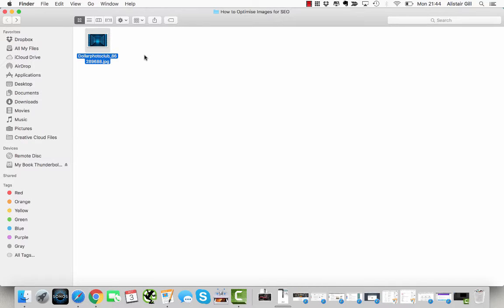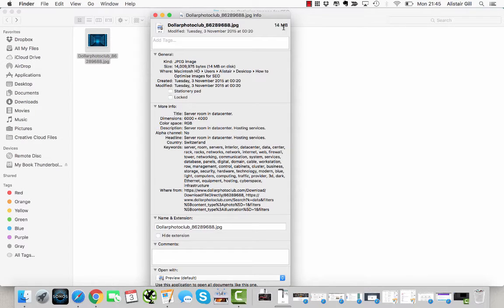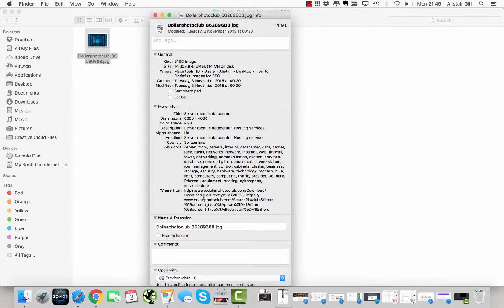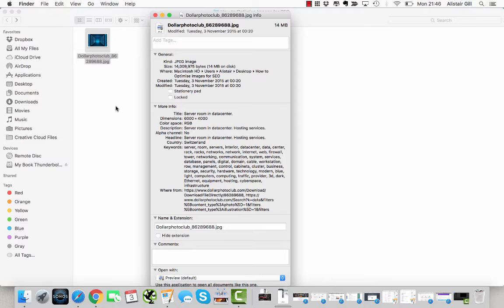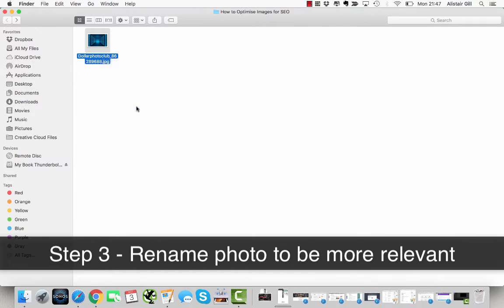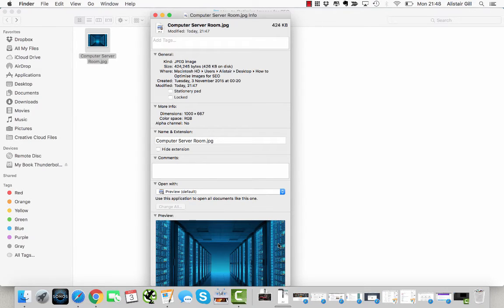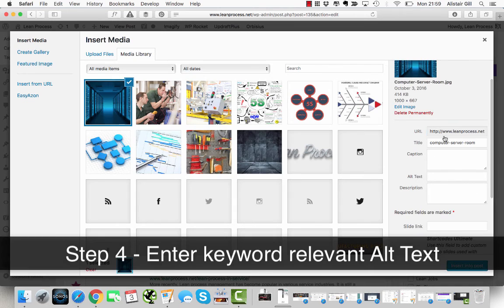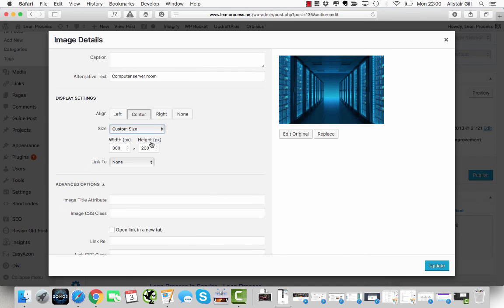How to Optimise Images for SEO in 30 seconds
A quick tutorial I made for a blog post showing how to improve page load time by over 80% The video explains my 30 second process for optimising images or photos for SEO.

One of the most common issues I find during SEO audits for clients is slow page load times.  This is often caused by poorly optimised images.

Here is my 4 step process:

Step 1 - Resize the Image

I see way too many images uploaded at full resolution.  Ideally the image should be uploaded to the website at the same resolution it will be displayed.  Obviously the smaller the resolution, the less pixels are in the image and so the smaller the file becomes.  The smaller the file size, the quicker it will load from the server.

Resizing the image before uploading also helps because the image does not have to be resized by the browser during the page load.

Step 2 - Compress the Image Losslessly

It's as simple as dragging the file into the application window and waiting for it to compress the file.

It works by removing the metadata from the image such as camera settings and location data.  Most of the time this isn't required, but removing it makes the file smaller without affecting the quality of the image.

Step 3 - Rename the Image

I always try to rename the file so it has a relevant filename.  So instead of image0001.jpg I would rename it to RelevantKeyword.jpg.  If nothing else, this just makes it easier to know which images are which in your media library.

Step 4 - Specify Image Alt Text

When I upload the file in WordPress I enter a keyword relevant description in the Alt Text box.  This is primarily for screen readers, so that anyone with a visual impairment can still understand what the image is about.  In the same way, it helps the search engines understand what the image is.

That's it!  My simple, 30 second process for optimising images for SEO.  Hope it helped.